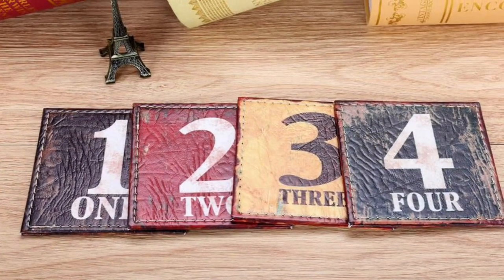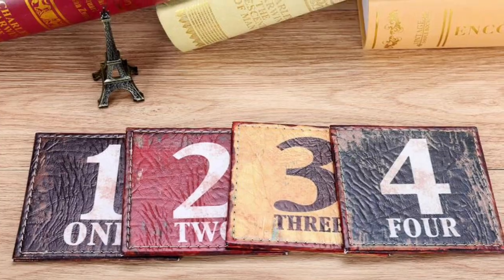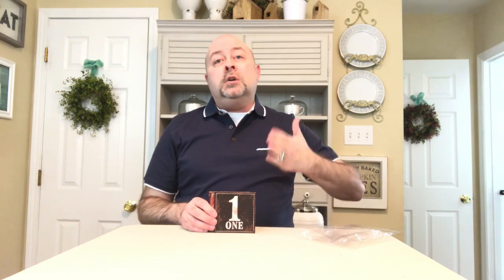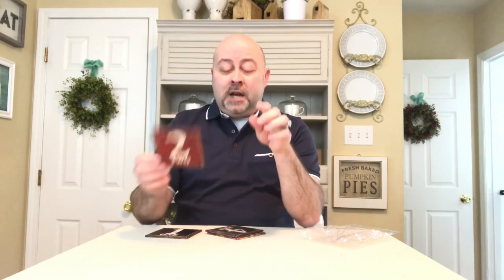AWESOME SET of FOUR COASTERS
Today I’m sharing with you this awesome set of coasters on the online AtHomeWithZane Store!